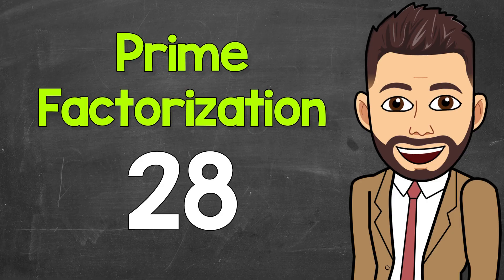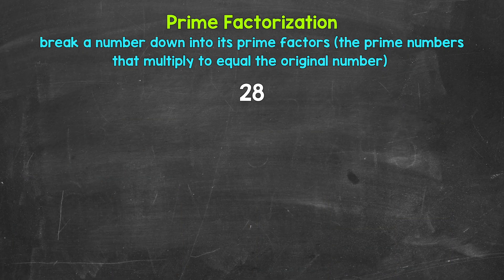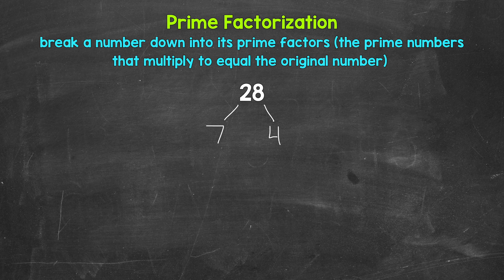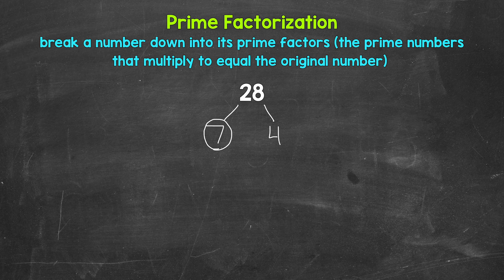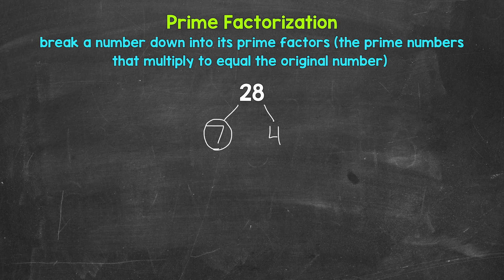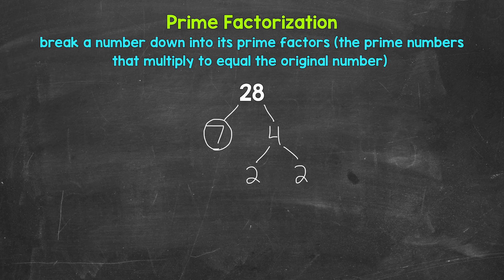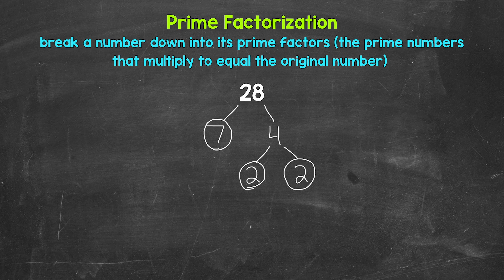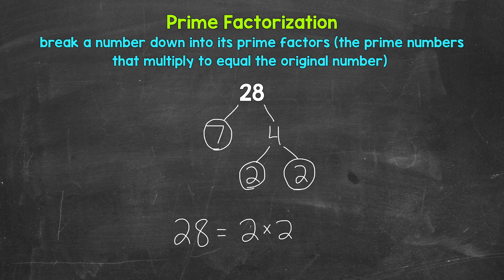Prime Factorization of 28 | Math with Mr. J